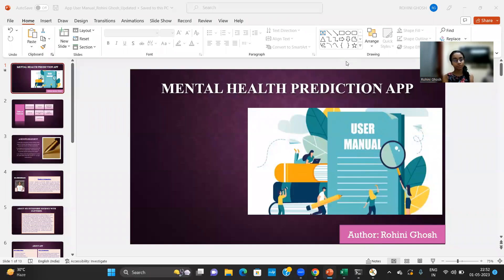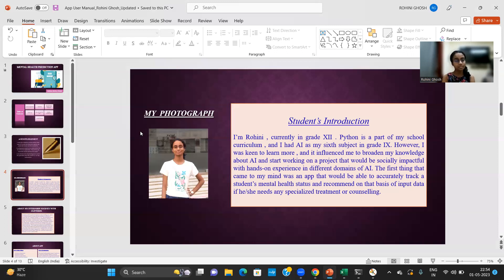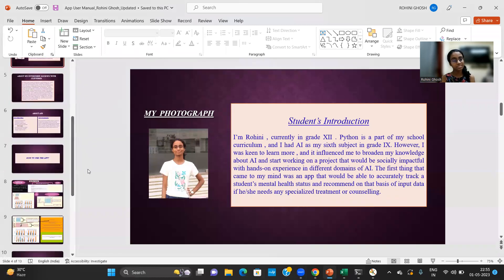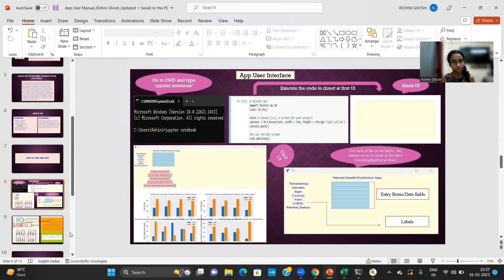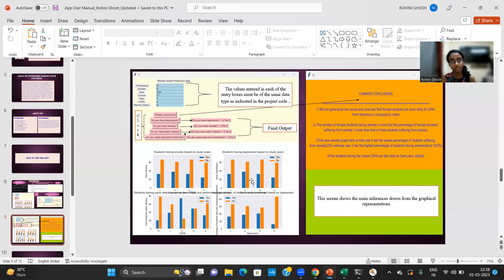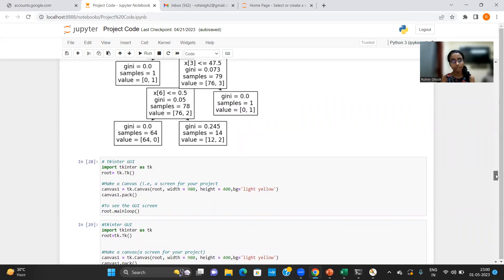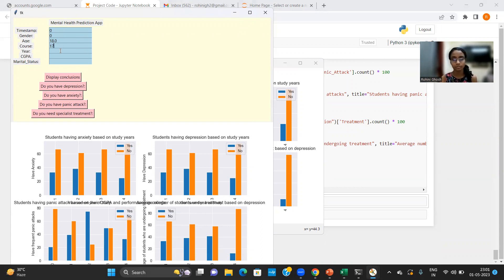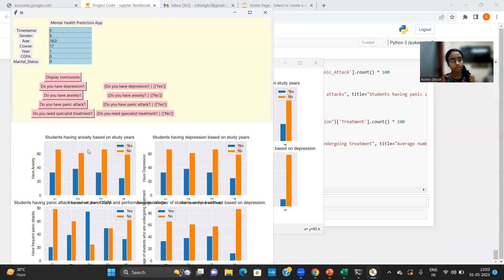Mental Health Prediction App | Advance Internship Jan'23 | Clevered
Rohini Ghosh from India created a project named Mental Health Prediction App. The idea was to train a machine learning model on the basis of a given data set that consists of several pointers like Study year, CGPA, Marital Status, Course Information etc. of the students pursuing college courses. The first step was to import all the necessary Python libraries and import the collected dataset. Specific columns were converted into numerical values for convenience. After all the required manipulations were performed on the dataset, I developed the backend code of the project that trains the machine learning model and constructs decision tree classifiers separately for Depression, Anxiety, Panic Attack, and Specialized Treatment so as to display the correct output on the screen. After the backend code is complete, there is the frontend code of the project. These are the blocks of code that design a Graphical User Interface (GUI) or screen of the project. It determines how the screen with which the users interact will look like. There are 5 user interfaces in total that appear on the screen. The first UI is a blank screen with no labels. The second UI has 7 labels and their corresponding entry boxes/data fields (highlighted in blue). In the third UI, 5 prediction buttons (highlighted in pink) are added for displaying the conclusions, depression level, anxiety level, panic attack level, and predicting whether the students is seeking any specialized treatment or not. The respective values are entered in each of the seven data fields so that the app works properly. However, there is one precaution the user needs to take. He/she must ensure that the user input must be of the same data type as indicated in the project code within the function definition, otherwise the app may throw an error. After all the parameters are passed, the prediction buttons are clicked one by one to see the final output on the screen alongside. The ‘Display conclusions’ button redirects to a UI that shows the main inferences drawn from the graphs plotted. The output for depression, anxiety, panic attack and specialized treatment is seen in the form of either a ‘Yes’ or a ‘No’.